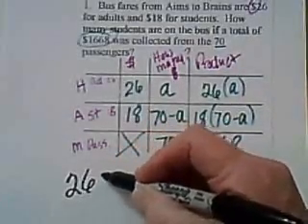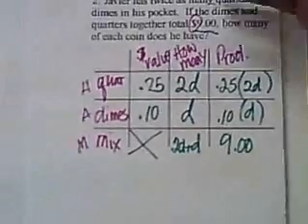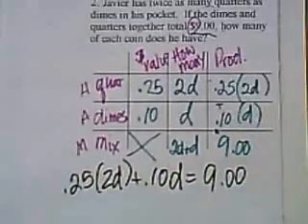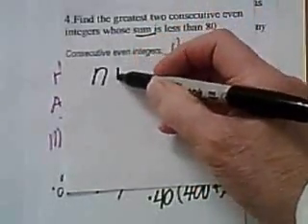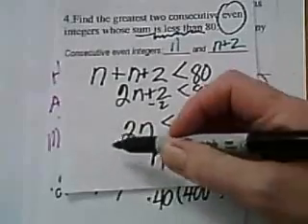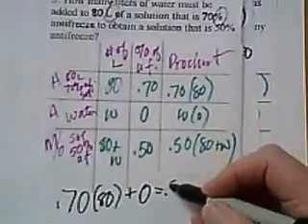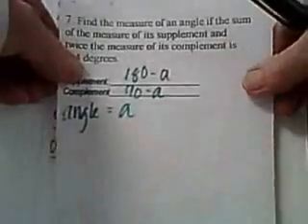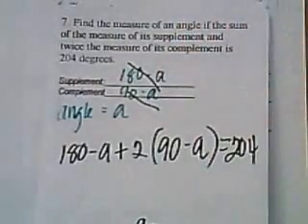"Word Problems Made Easy" Lesson 3 (of 3)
Using a "Tic-Tac-Toe" chart to make solving problems easy to solve!